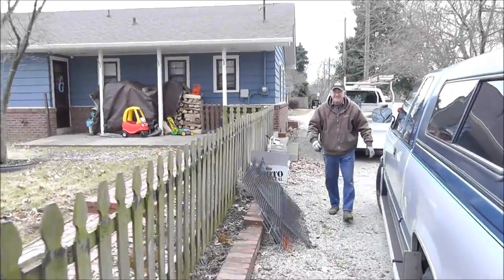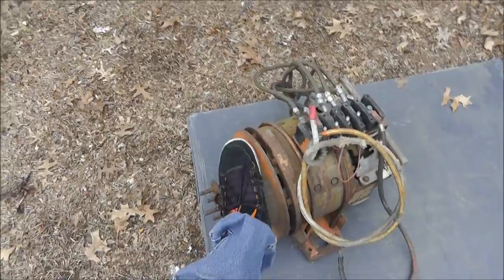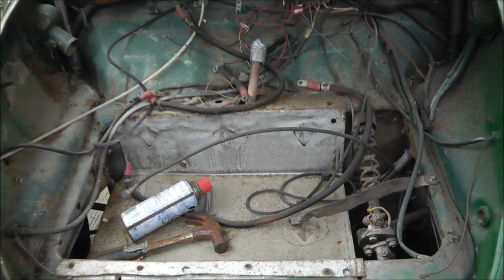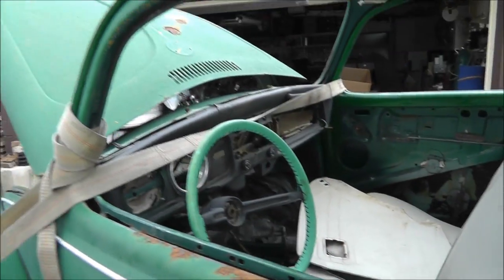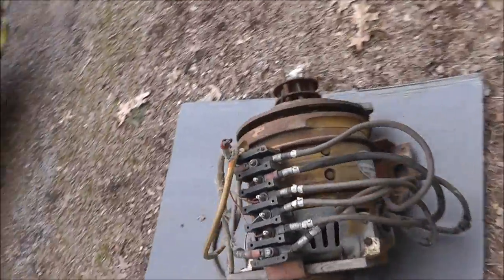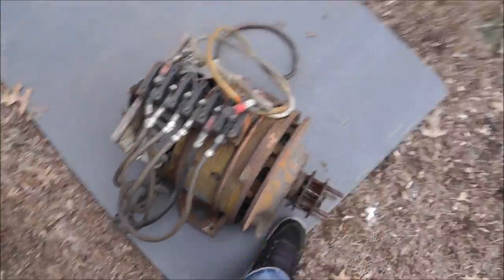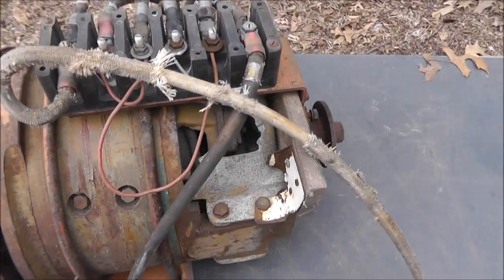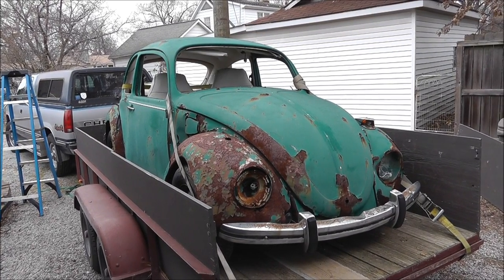what? an electric Volkswagen Beetle? was a dream by old man Dutch! success!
what? an electric Volkswagen Beetle? was a dream by old man Dutch! success! im not sur the year he built it but it was over 20 years ago

cool stuff...

~Russ
RWGresearch.com